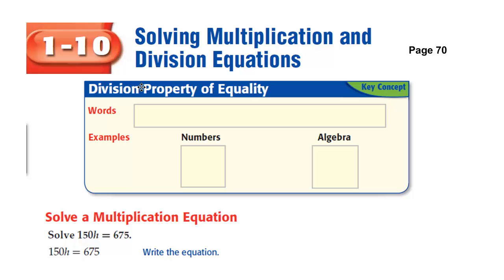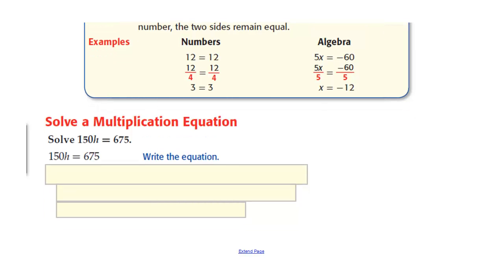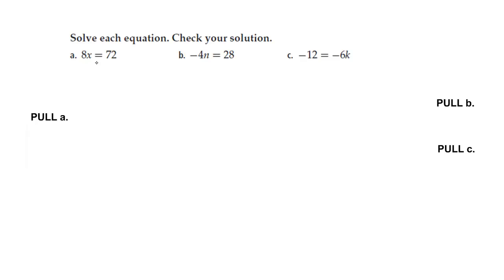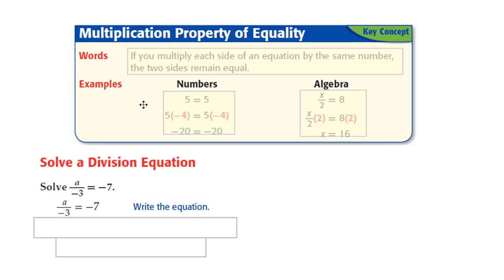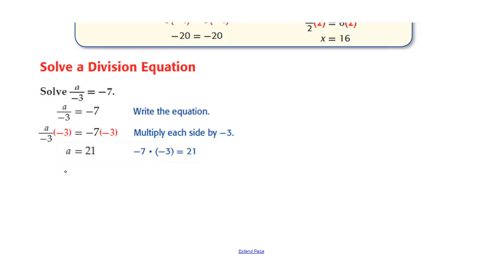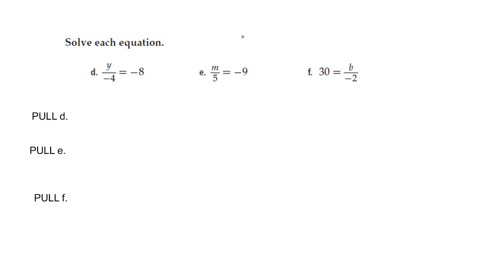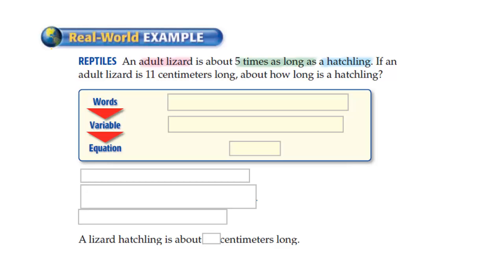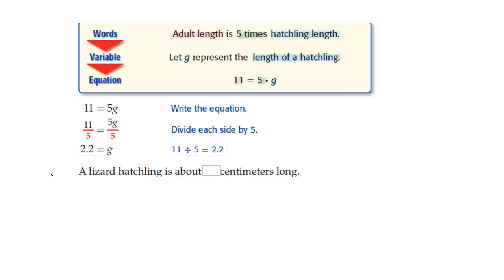1-10 Solving Multiplication & Division Equations